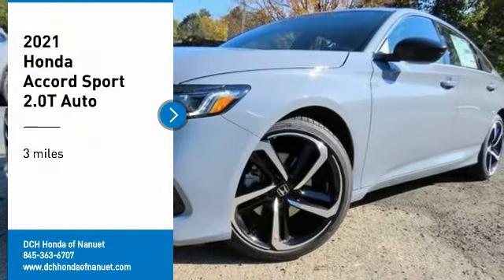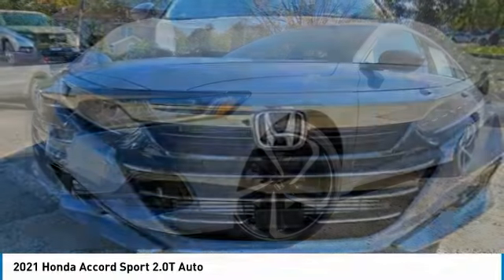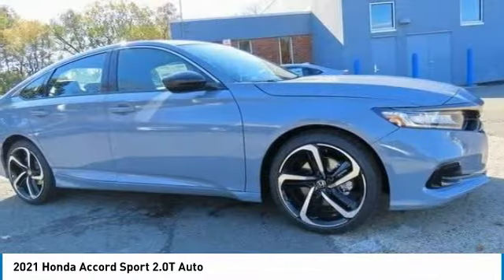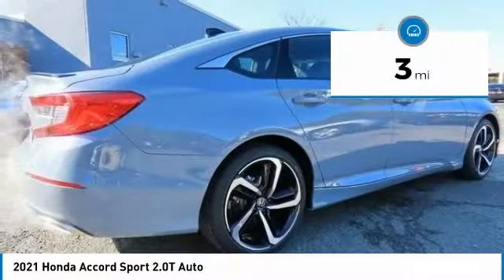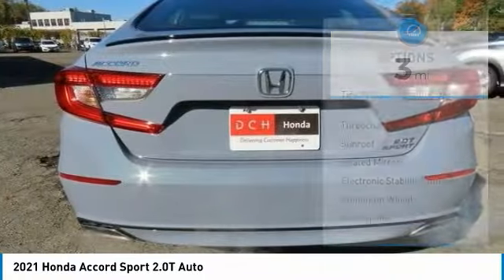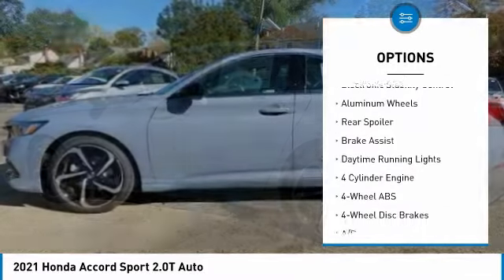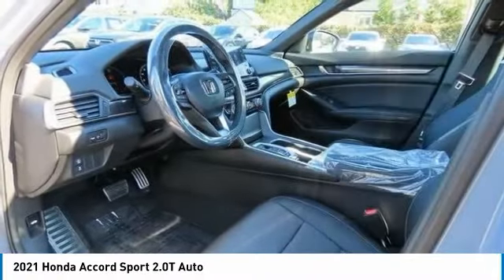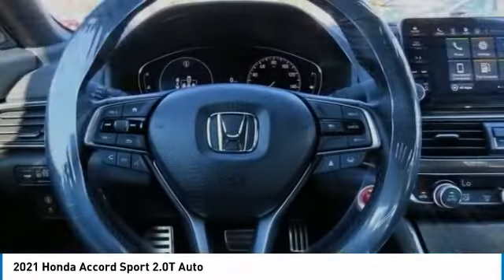2021 Honda Accord Nanuet NY HN211012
2021 Honda Accord Sport 2.0T Auto

Moonroof, Heated Seats, Aluminum Wheels, Turbo Charged Engine, Back-Up Camera. EPA 32 MPG Hwy/22 MPG City! Sport trim, Sonic Gray Pearl exterior and Black interior. Warranty 5 yrs/60k Miles - Drivetrain Warranty; CLICK ME!br /br /KEY FEATURES INCLUDEbr /Sunroof, Heated Driver Seat, Back-Up Camera. Honda Sport with Sonic Gray Pearl exterior and Black interior features a 4 Cylinder Engine with 252 HP at 6500 RPM*. Rear Spoiler, MP3 Player, Keyless Entry, Steering Wheel Controls, Child Safety Locks, Electronic Stability Control, Heated Mirrors. br /br /WHY BUY FROM USbr /At DCH Honda of Nanuet, you'll also find a number of used Hondas and Certified Pre-Owned Hondas, plus a variety of used cars from other manufacturers too. Though we primarily serve the residents of Rockland County, New York, we're just a short drive from neighboring Westchester and Orange County New York and Bergen County, New Jersey. br /br /Horsepower calculations based on trim engine configuration. Fuel economy calculations based on original manufacturer data for trim engine configuration. Please confirm the accuracy of the included equipment by calling us prior to purchase. br /